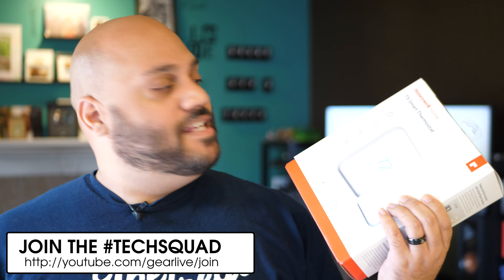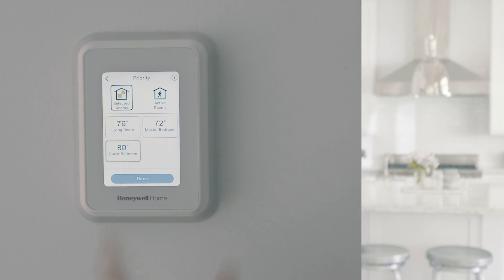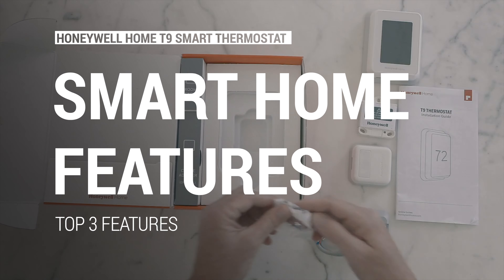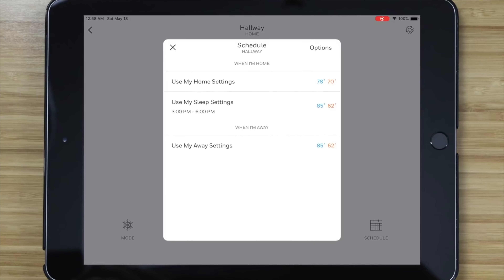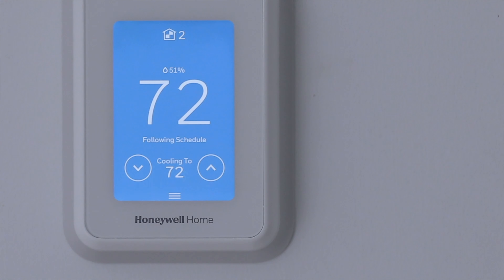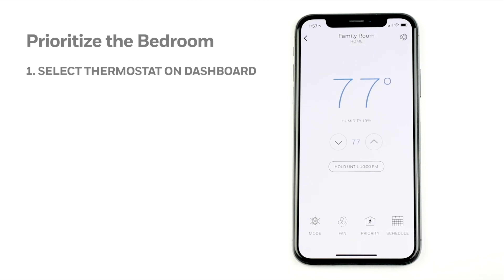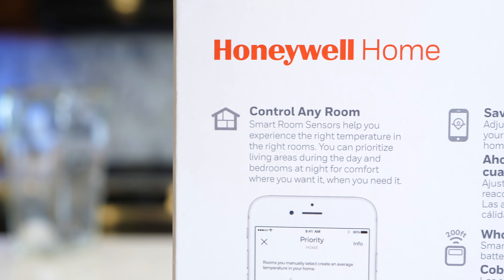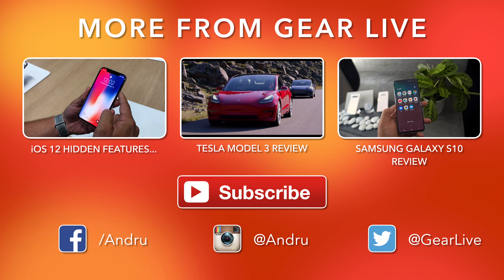Honeywell Home T9 - Best Smart Thermostat?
If you’re looking to add a smart thermostat to your smart home, and want to keep track of the temperature in multiple rooms, then the Honeywell Home T9 is one to watch - Honeywell Home is the sponsor of this video.

Through the use of smart room sensors, the T9 Smart Thermostat provides whole home coverage that keeps the temperature comfortable no matter where you are in your home. I give you a look at how it works in this Honeywell Home T9 review video!

In this Honeywell Home T9 Smart Thermostat video, I focus on the 3 key areas that I think are most important - the unique design, the smart home integration with services like Amazon Alexa, Google Assistant, Apple HomeKit, Samsung SmartThings, and more, and finally, the remote room sensors and how they give you whole-home control.

MUSIC